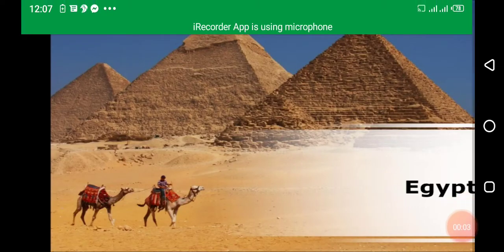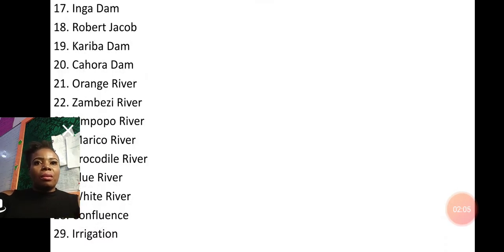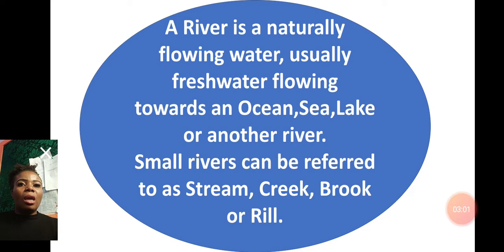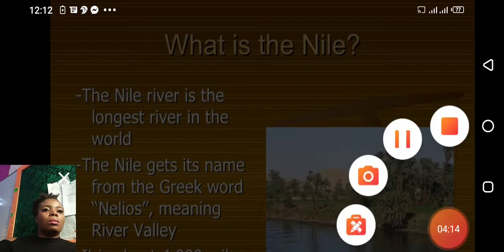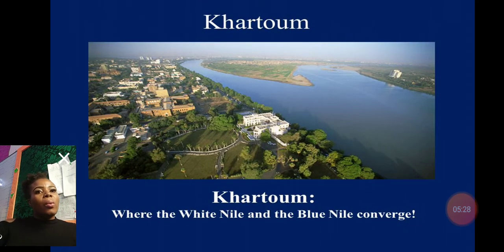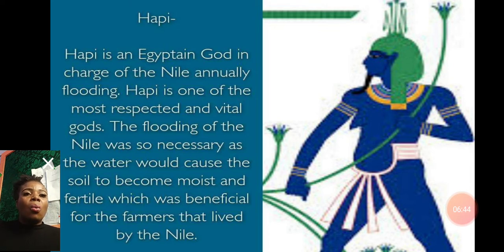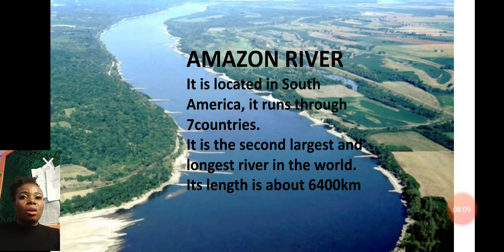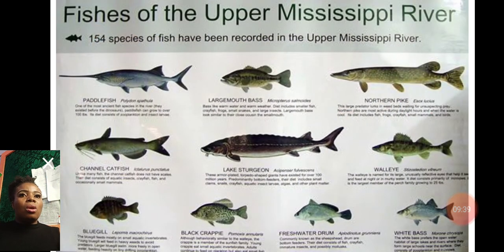Rivers|Definition|Types of Rivers in the World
A River is a natural flowing watercourse, usually freshwater bodies, flowing towards an ocean, sea, lake or another river.